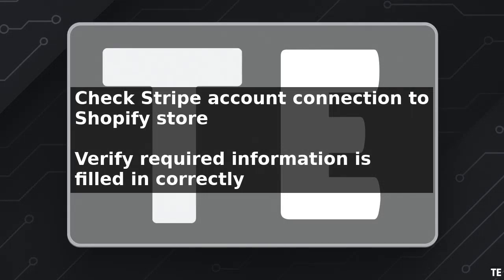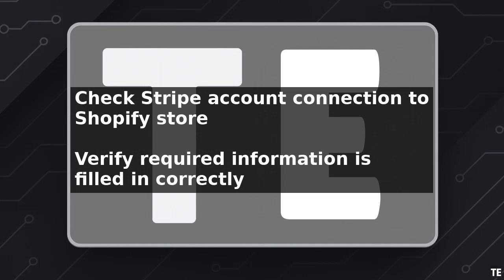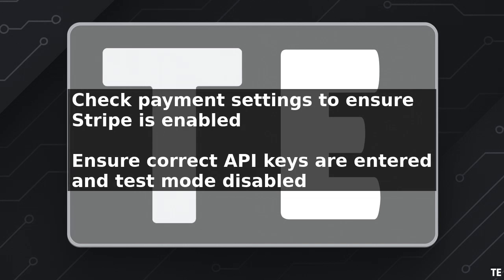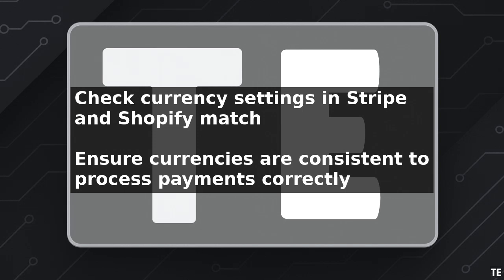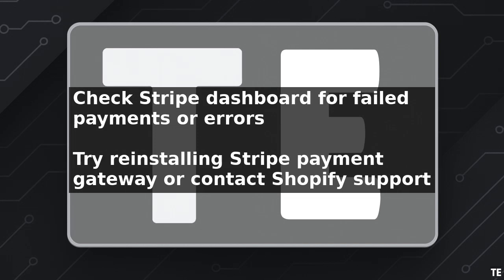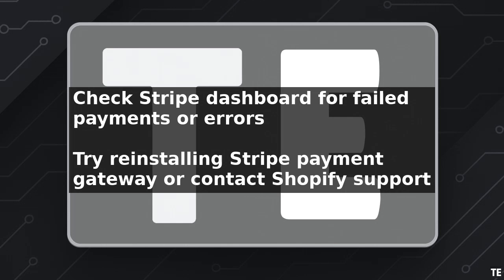Solve Stripe Payments Not Showing On Shopify (2025)